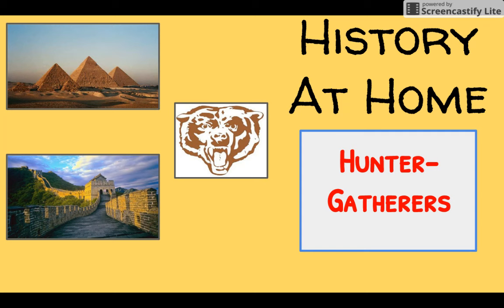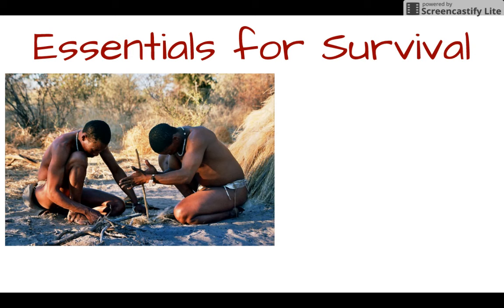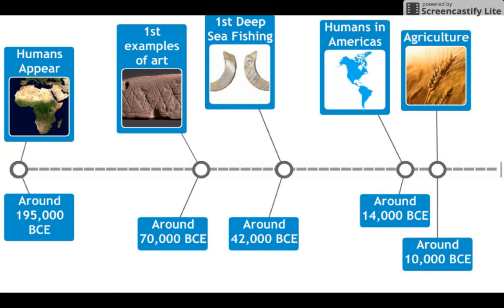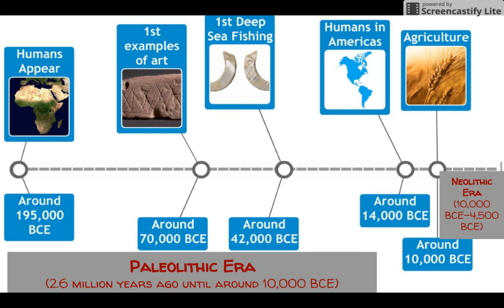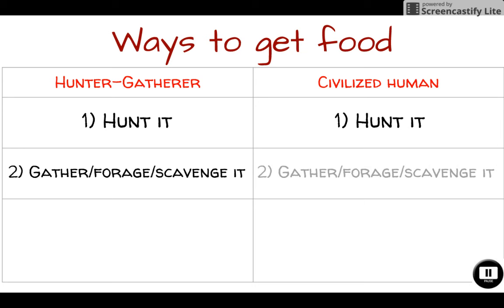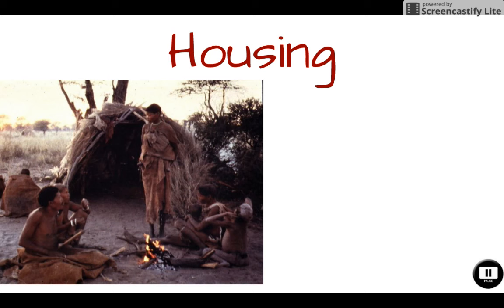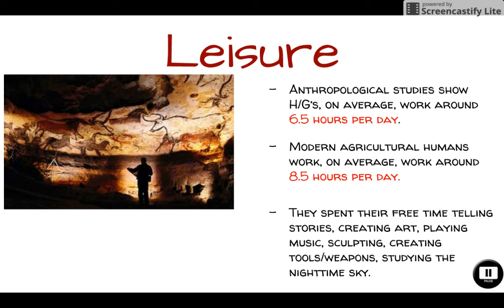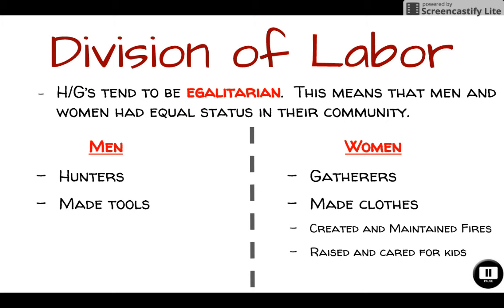Hunter-Gatherers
A brief video on the beginnings of Hunter-gatherer societies.